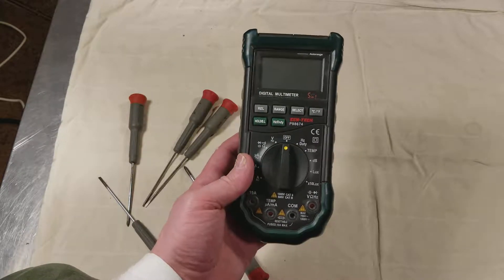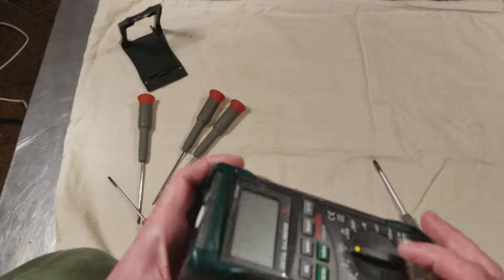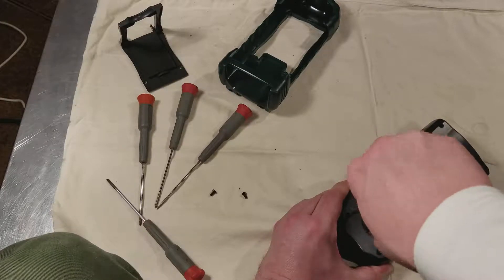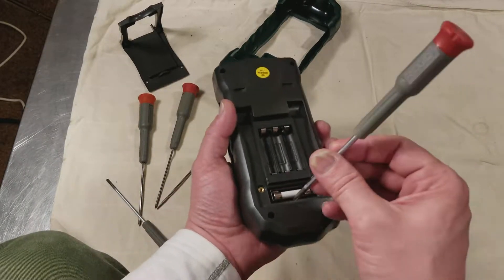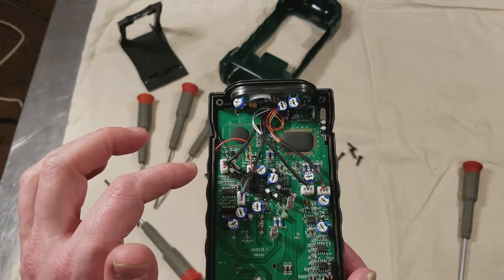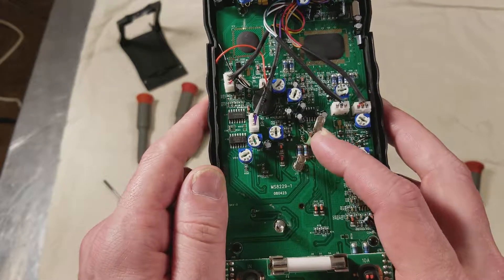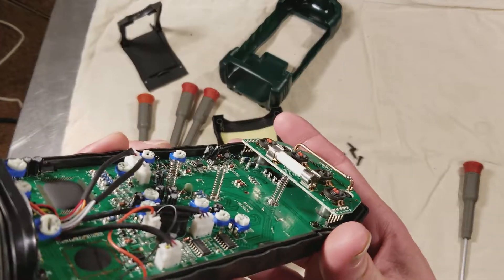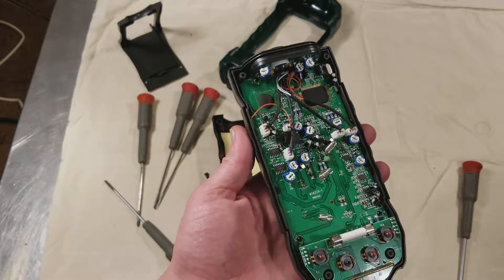TearDown: Harbor Freight Cen-Tech Digital 5-in-1 Digital Multimeter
Just a quick disassembly and opening the cover of this centech multimeter to see inside and see that it can be recalibrated . .